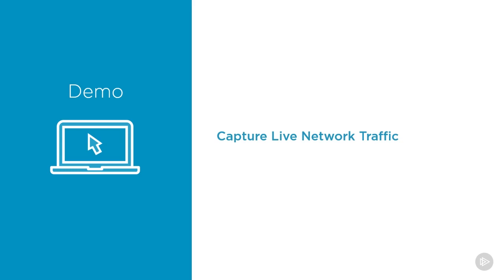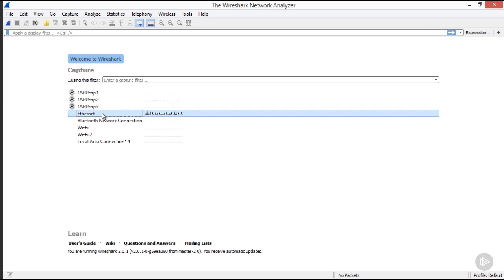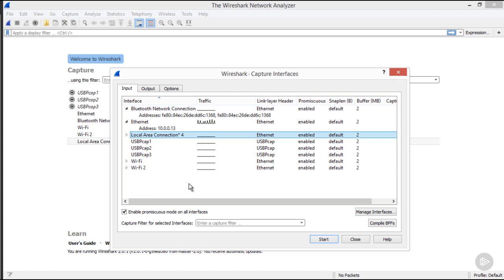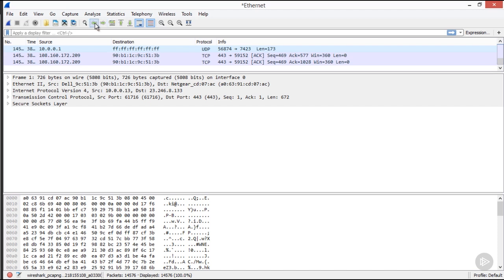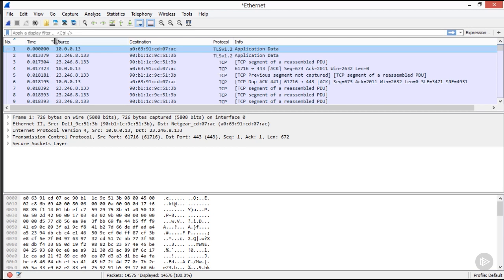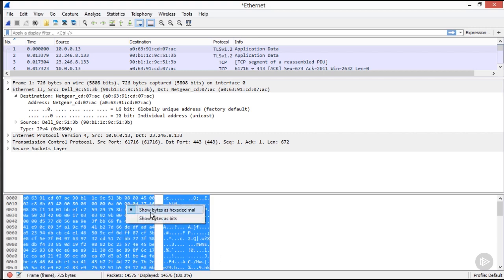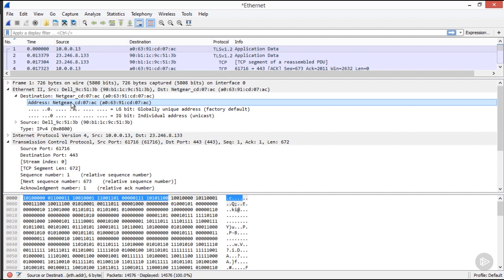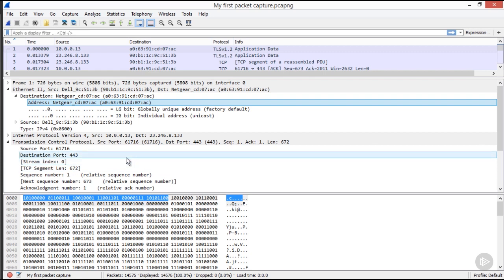[Wireshark 2.0 Tutorials] 3.Capture Live Traffic- Capturing Network Traffic